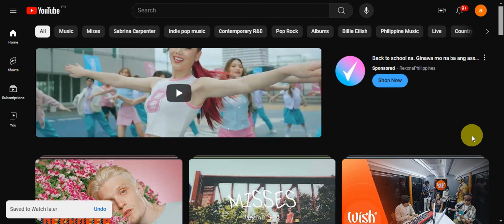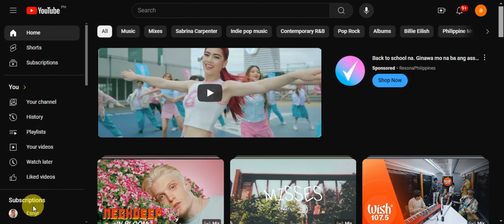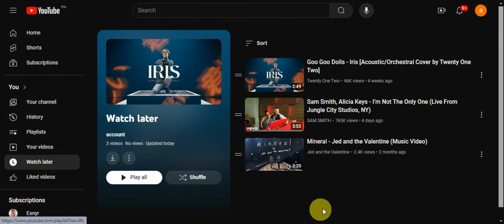How To Find Your Watch Later List On YouTube | Where is my Watch Later List on YouTube | Easy Guide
If you're wondering how to find your Watch Later list on YouTube, look no further! This easy guide will show you exactly how to access and manage your saved videos for later viewing.